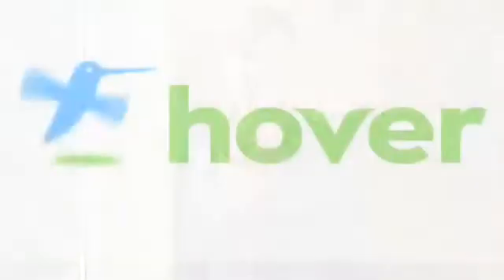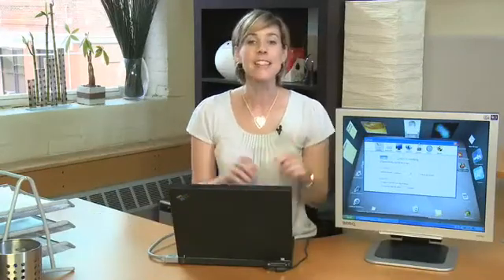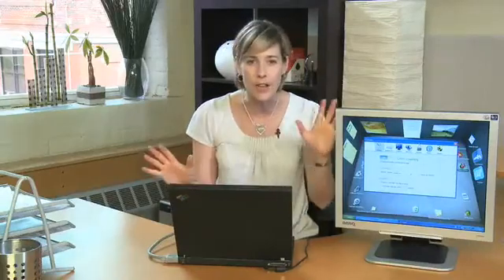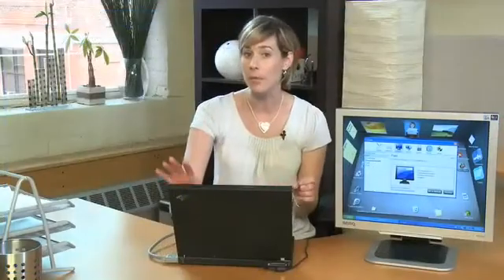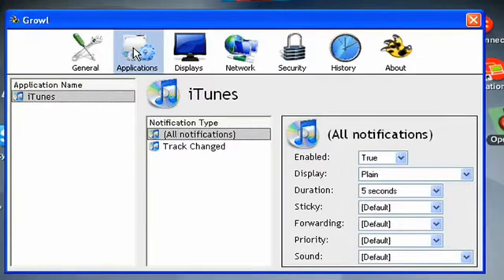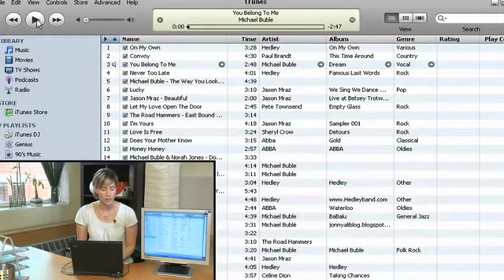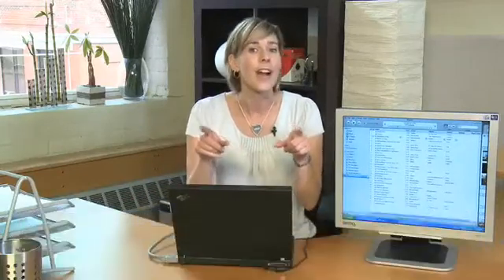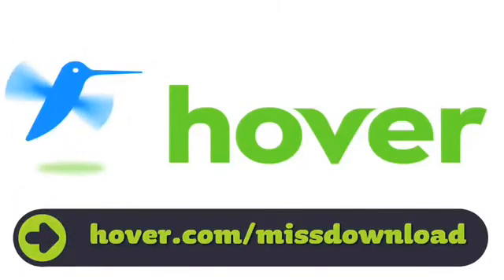Growl doesn't bite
Many Mac users are already familiar with Growl. This software gives you notifications for things that happen on your PC. When a friend comes online, a new email is received, a file download finishes or the now-playing song changes in iTunes, Growl will tell you. You can also choose where Growl pops up to notify you, unlike a lot of the other notification pop-ups (or "digital toast") we have to deal with. The Windows version doesn't have quite the polish of the Mac version, but it's a good start.  A Internet tutorial series by butterscotch.com.